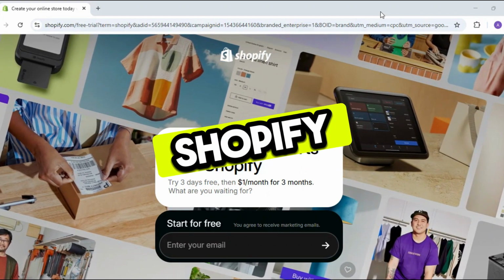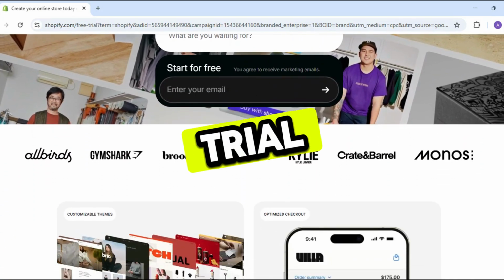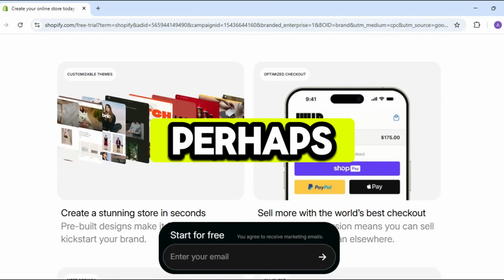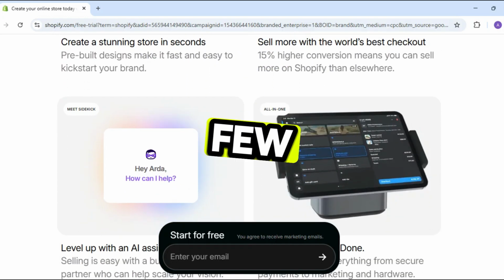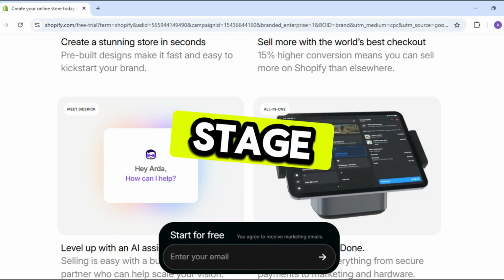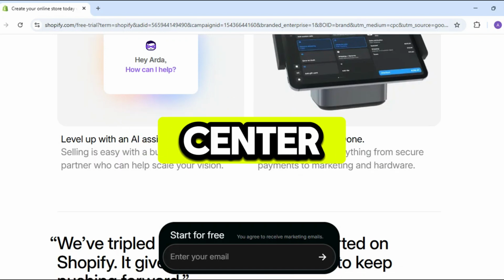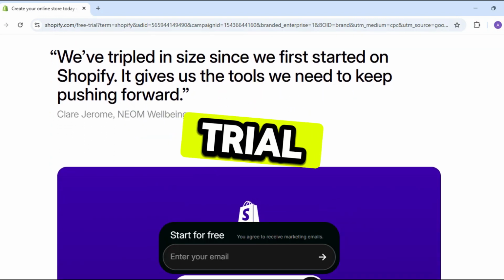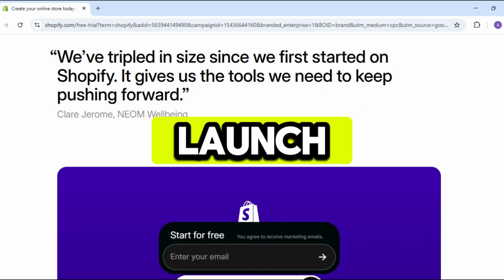How to Create a Shopify Account – Step-by-Step Guide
Want to start your online store with Shopify? 🛒✨
In this tutorial, I’ll show you how to create a Shopify account step by step so you can get your store up and running quickly.
You’ll learn how to sign up, choose your store name, set up login details, and access the Shopify dashboard.
I’ll also share tips on avoiding common signup mistakes and preparing your store for launch. 🚀
By the end, you’ll know exactly how to create a Shopify account and start building your online business confidently.